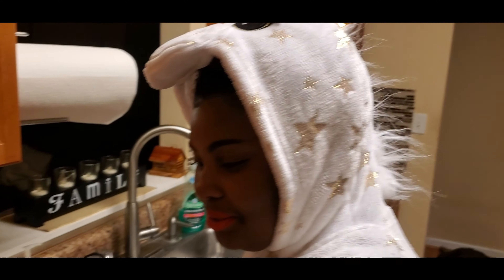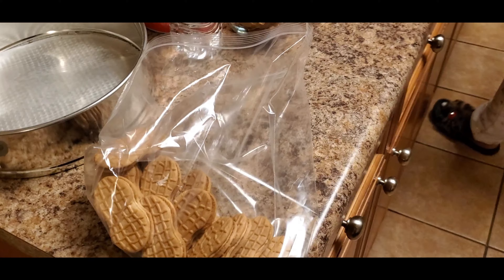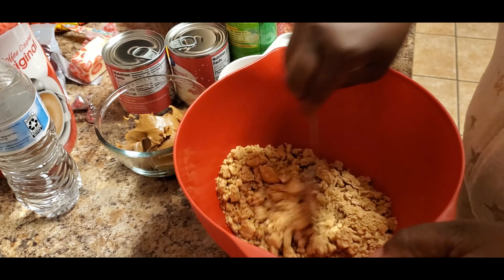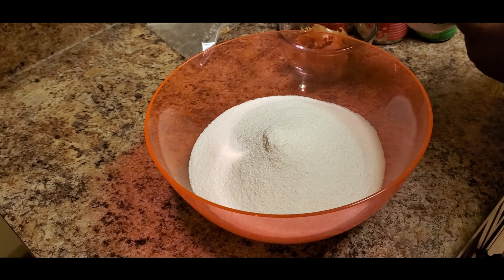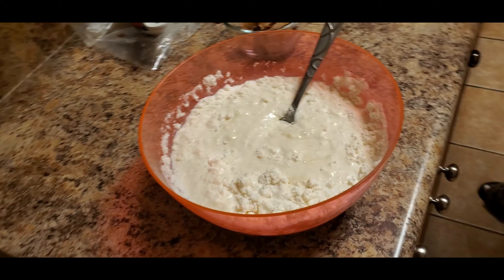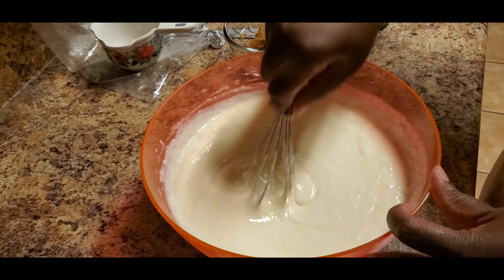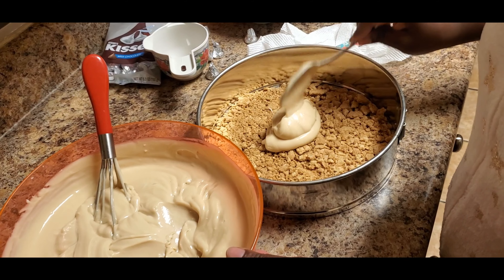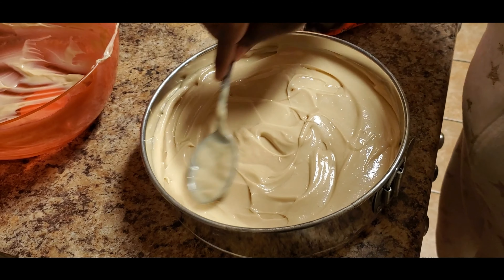How to Make a Reese's Peanut Butter No Bake Cheesecake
Hey everyone!!! We are back with another cheesecake and this one is delicious!!!